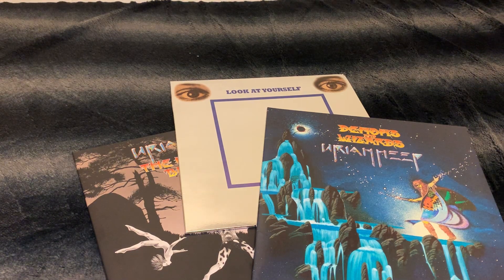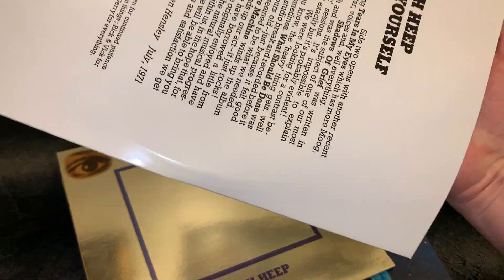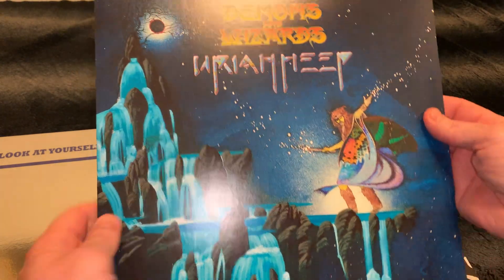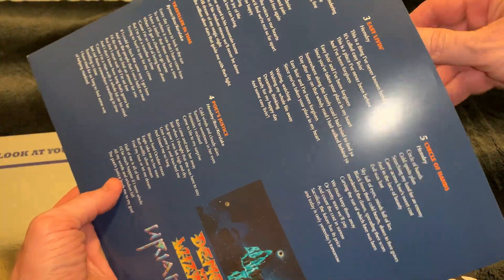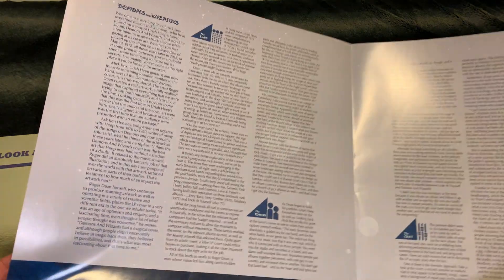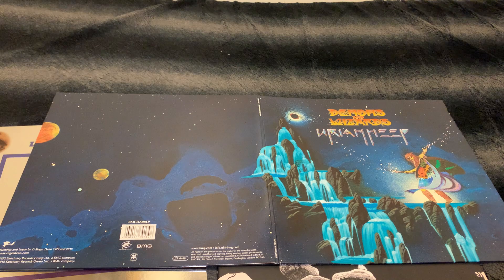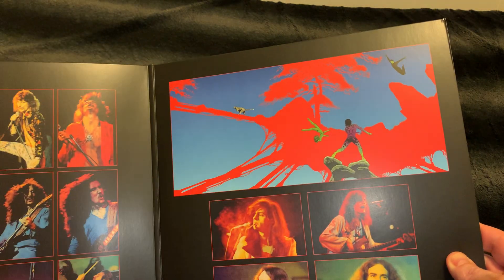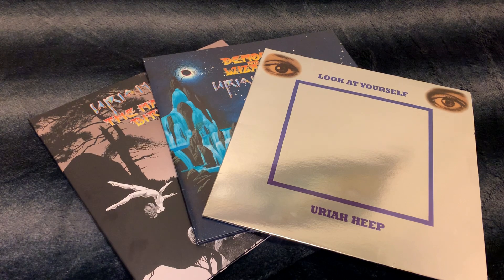URIAH HEEP-Look at Yourself-Demons and Wizards-The Magician's Birthday. 3 CLASSIC ALBUMS REISSUES.